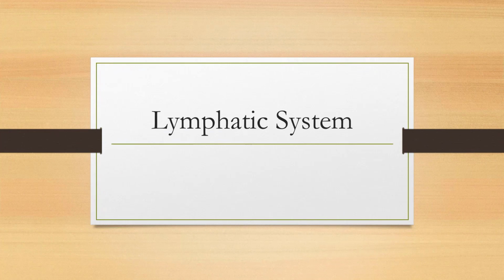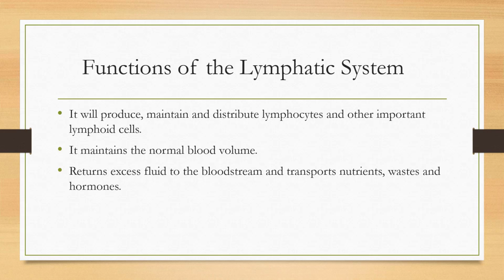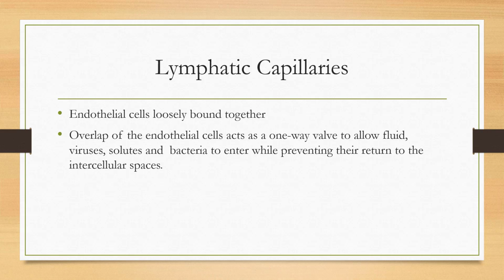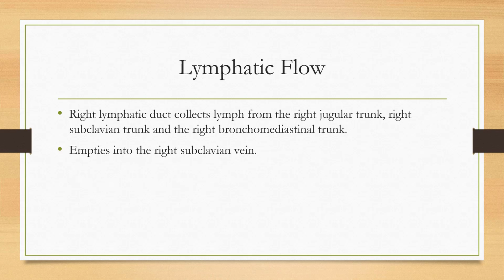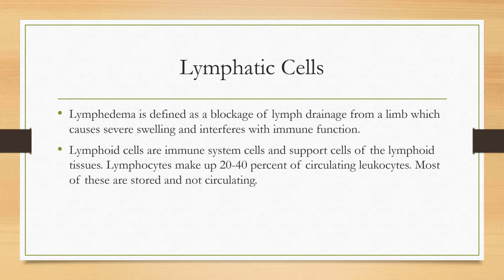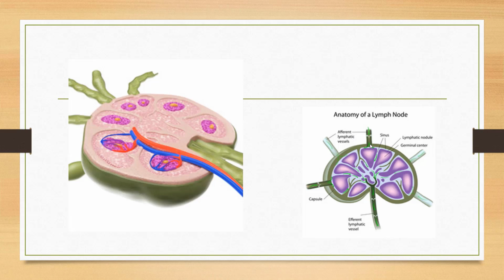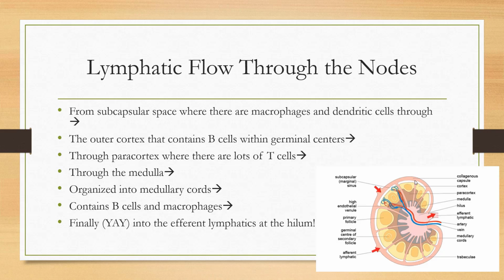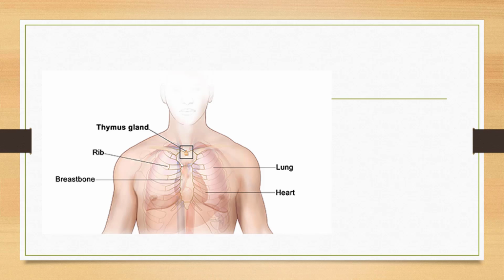Lymphatic System Part 1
Basics on lymphatic system, lymph nodes, lymphatic capillaries, ducts and trunks.